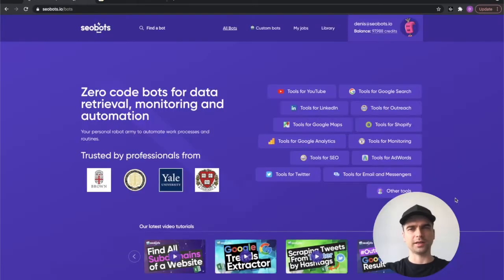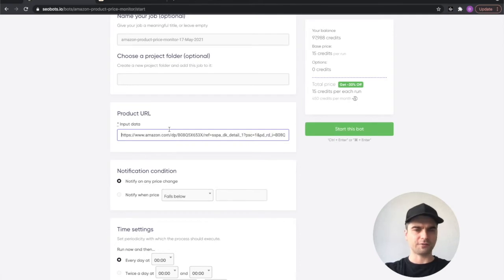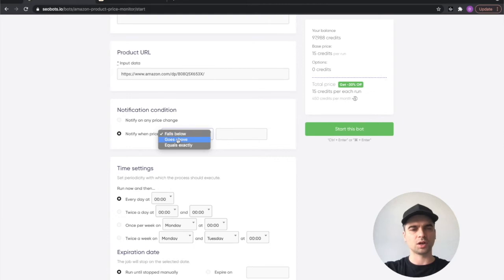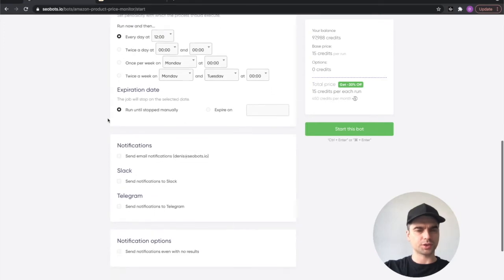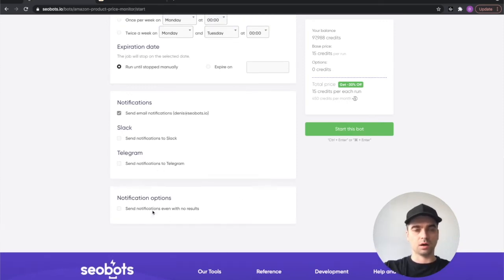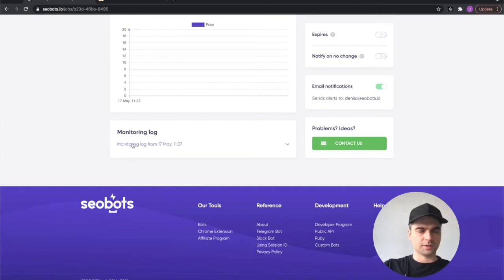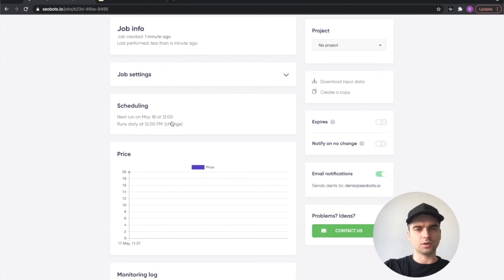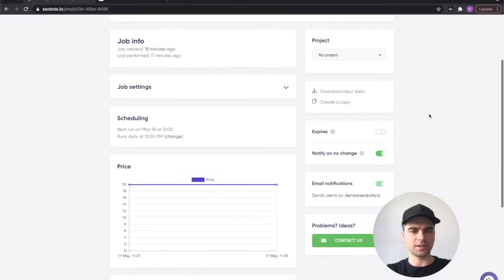AMAZON PRICE TRACKER | EASY AMAZON PRODUCT PRICE MONITORING AND NOTIFICATION TOOL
How to monitor price of an item on Amazon? Use our brand new nocode monitoring tool

If you are waiting for an item's price drop or monitoring competition's prices on Amazon, this simple bot will be a great addition to your toolkit.

Monitoring price changes of multiple items on Amazon is super easy:

- Select a product
- Paste it's ASIN
- Select the monitoring frequency
- Select the notifier method

Get notified through email, Slack or Telegram.

The software is cloud-based so it works on both Windows and Mac.

Try now!

🤑 SIGN UP for SEOBOTS.io and get 300 credits for FREE.

=== 🤖 About SEOBOTS ===
SEOBOTS is an online marketplace of bots and programs for digital marketers, SEOs and growth-hackers. It provides easy to use tools that do scraping, data extraction, automation and other boring things, so you don't have to. All tools work in the cloud and let you download your data as a JSON, CSV or Excel files. Receive your notifications via Email, Slack or Telegram. Integrations include: Google Search, Google Maps and Places, Instagram, Facebook, TikTok, Booking.com and many more.